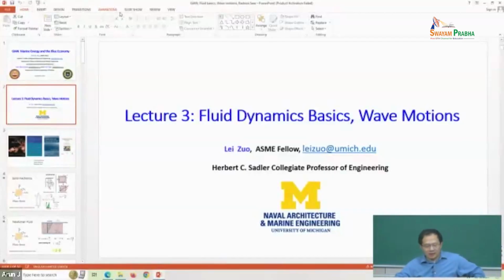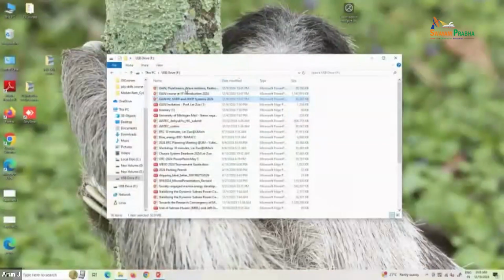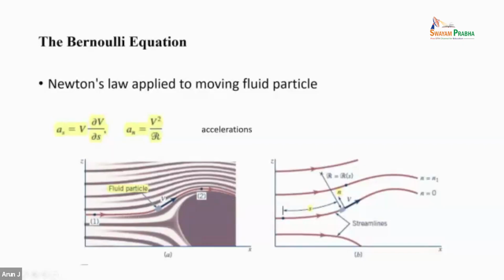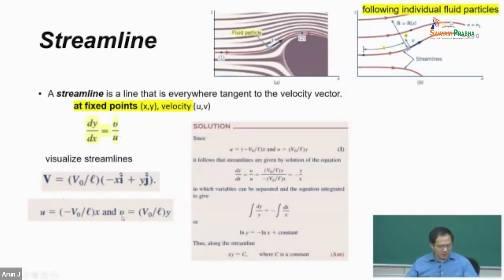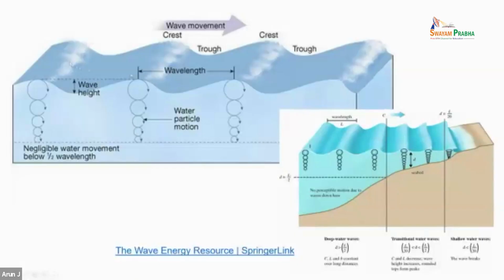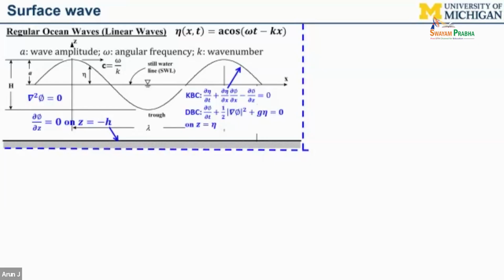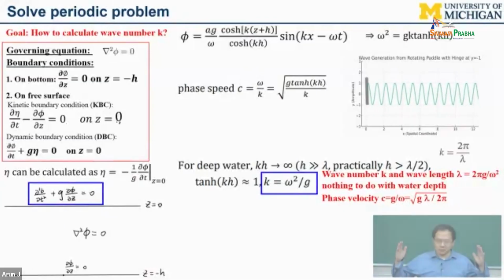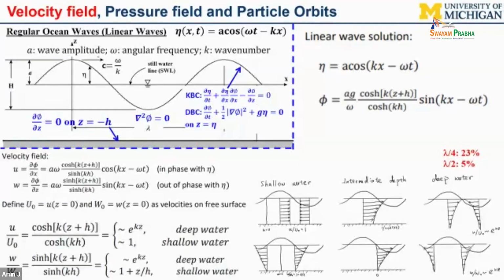Fluid basics, Wave motion